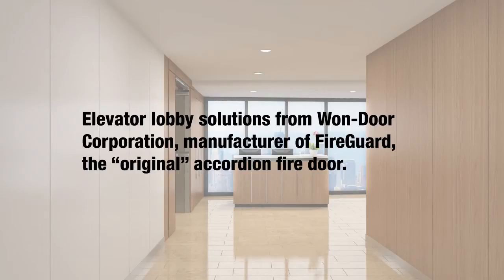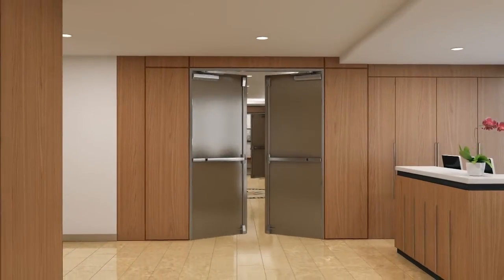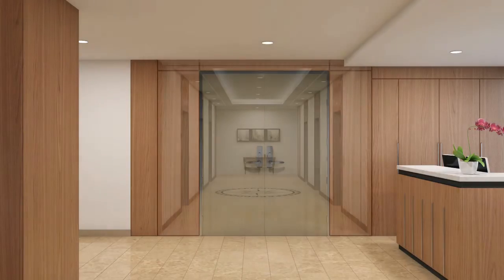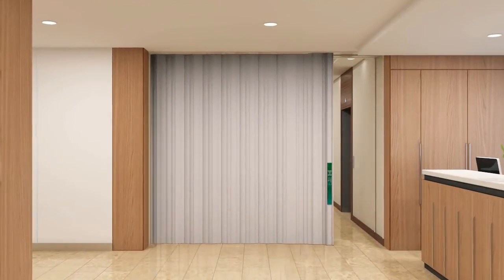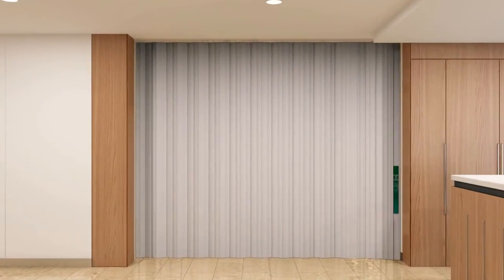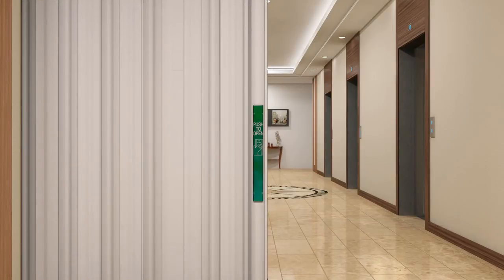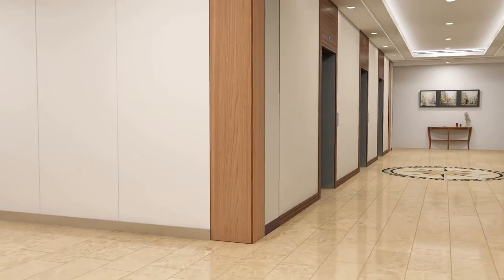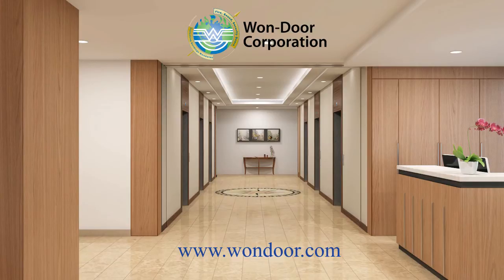3D Animation of Elevator Lobby / High Rise Accordion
3D interior animation of the differences between an accordion door versus a standard side-hinged fire door when used in an elevator lobby (mainly for high rise buildings).

The current edition of the International Building Code requires elevator lobbies be protected in all high-rise buildings.  A high-rise building is defined as "A building with an occupied floor located more than 75 feet above the lowest level of fire department access.

The Won-Door FireGuard accordion door system allows you to maximize the opening of the lobby and minimize the adjacent corridor width by eliminating door swing issues.

3D architectural animation created by 3DAS, LLC 2014.